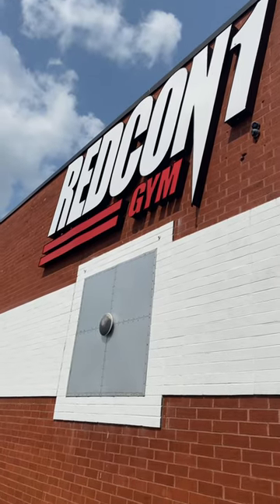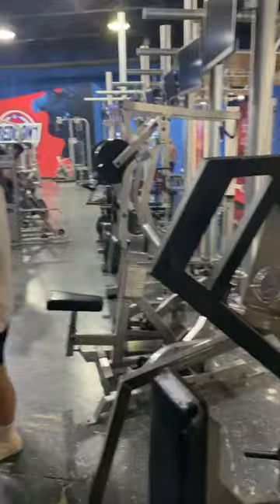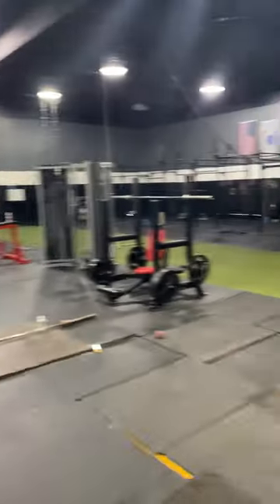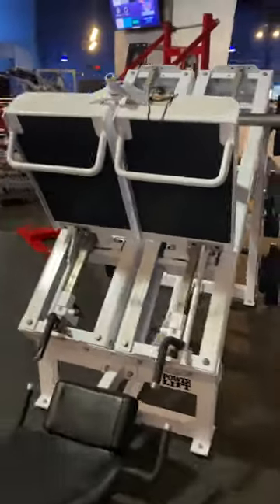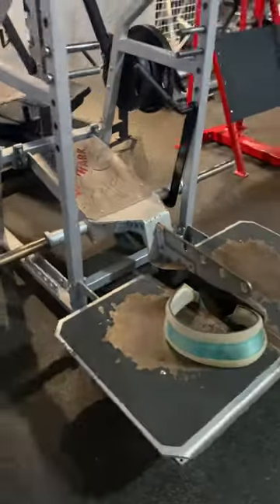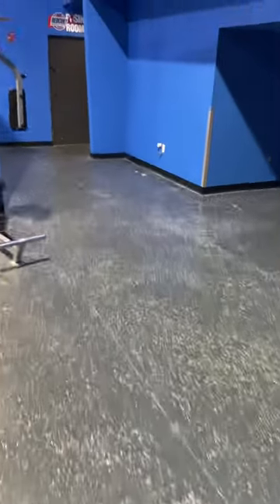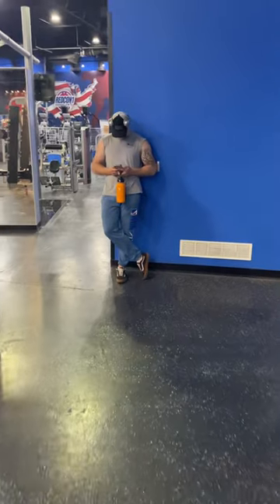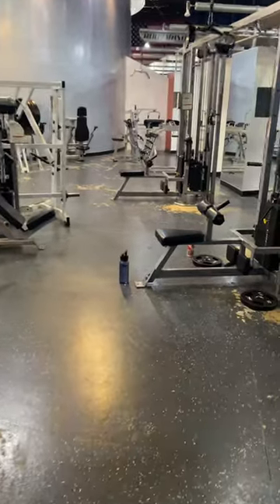Redcon1 Gym NASHVILLE. Tour one of the best bodybuilding gyms in America.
I recently was visiting Nashville and decided to work out at red con one. Watch this video tour and I’ll give you my honest review.